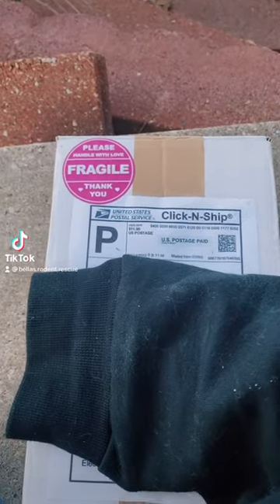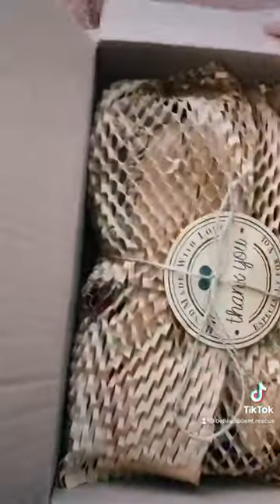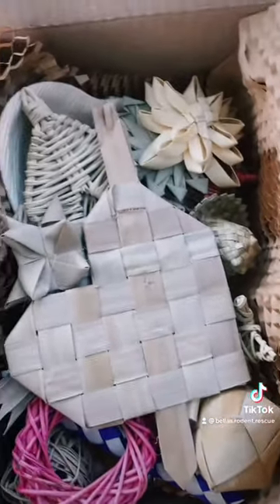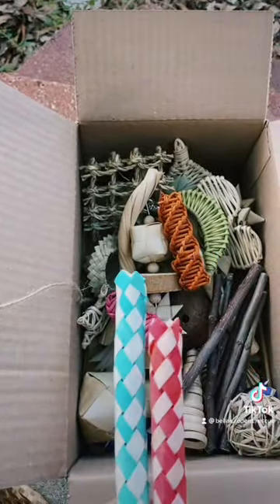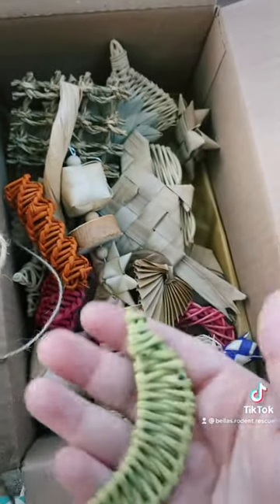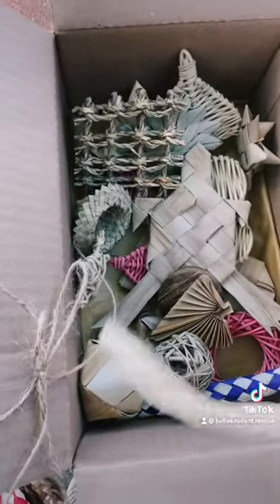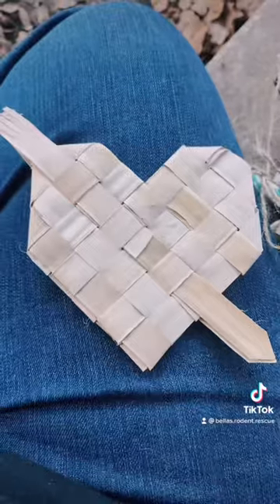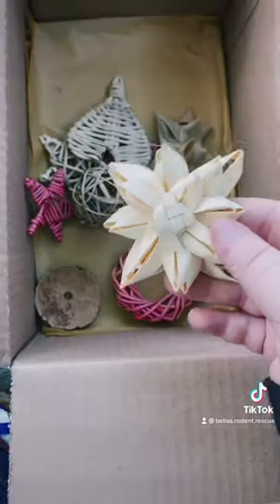Unboxing video for senator approved handmade chinchilla toys.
Thank you so much Megan for sending us a box of toys. You made our current chins so happy! Thank you so much for donating a box for our rescue.